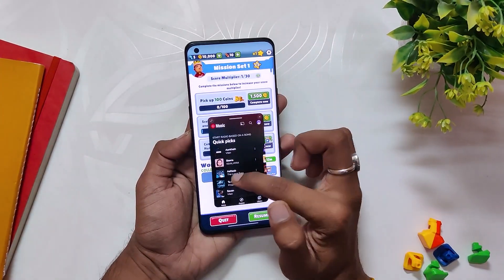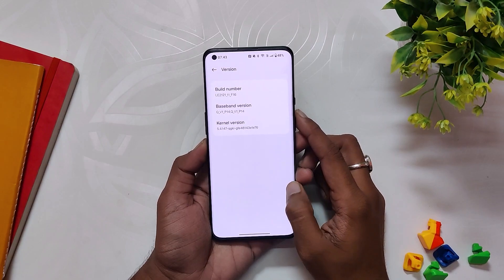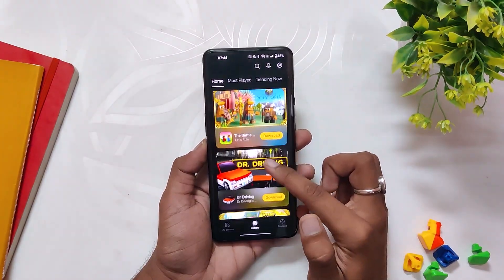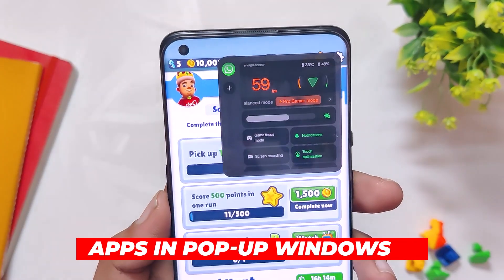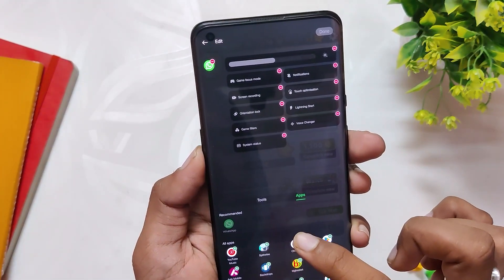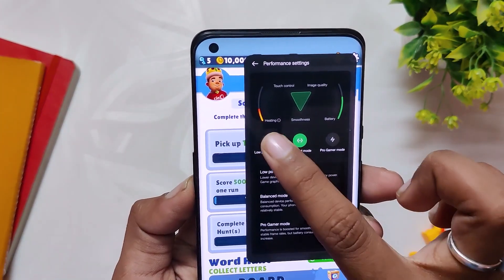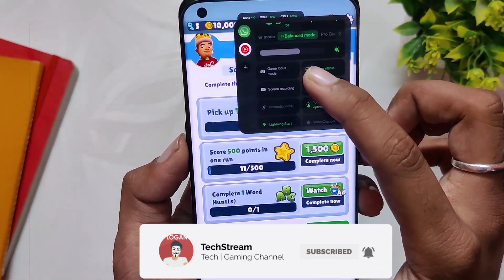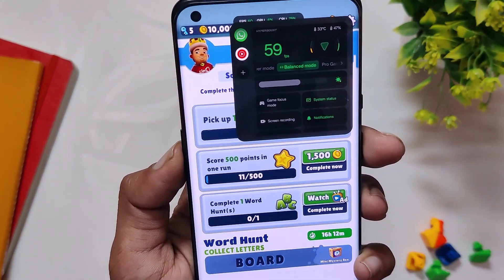New Gamespace Application OOS 13 Walkthrough | TheTechStream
In this video, I'm going to review the new and redesigned game space application available on Oxygen OS 13 and Color OS 13 for all oneplus devices.

⚡️ IMPORTANT LINKS ⚡️

🔴 *** MY PRODUCTS/GEAR ***

🎶 *** MUSIC ***